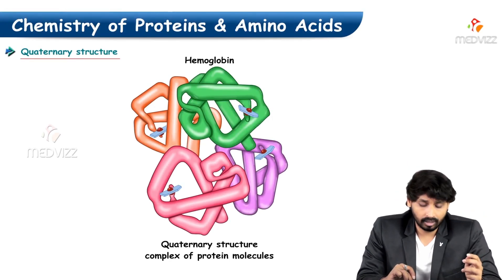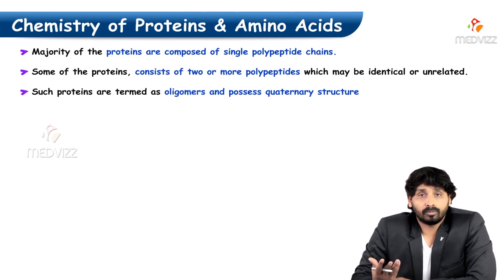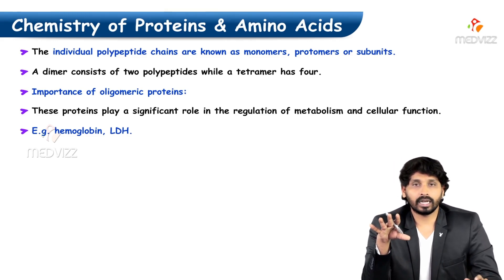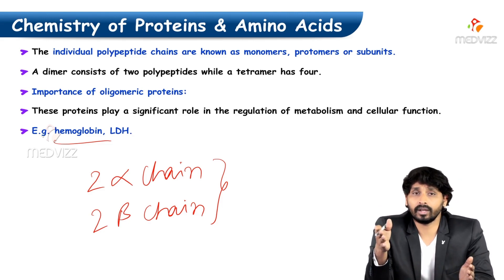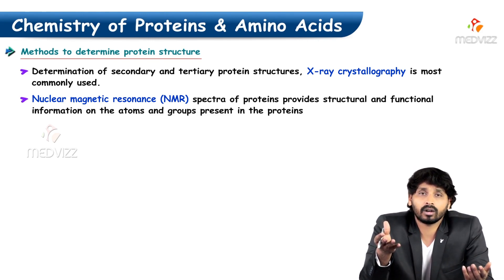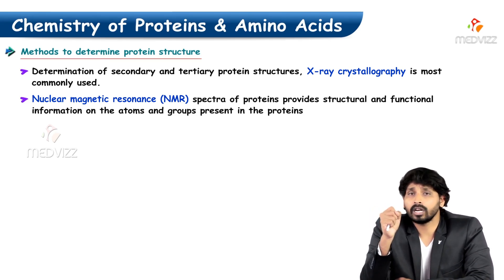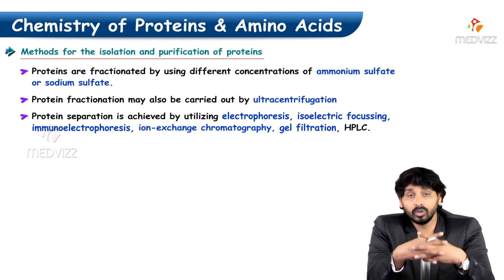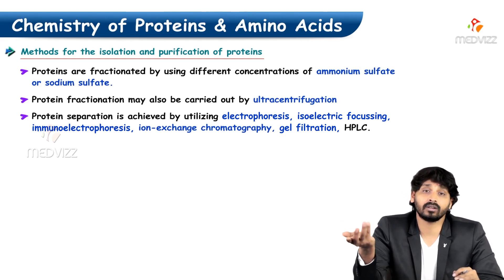49. Quaternary Structure